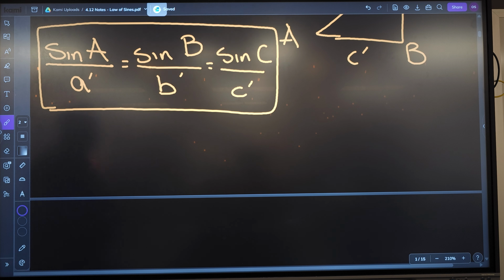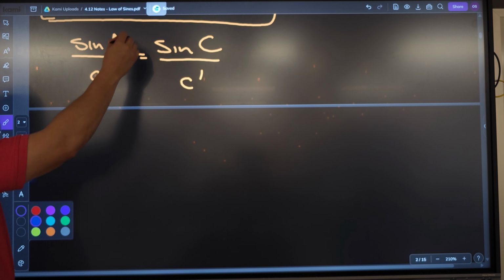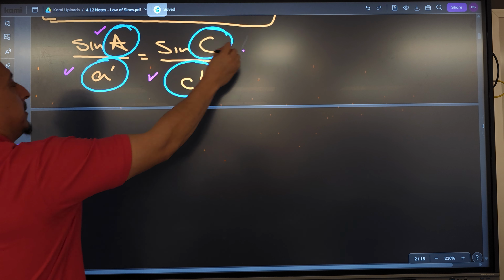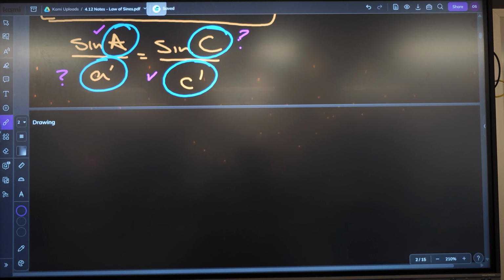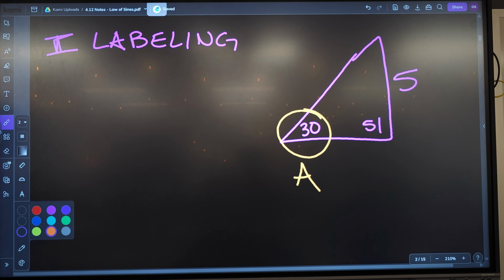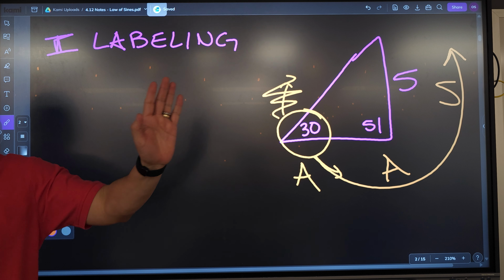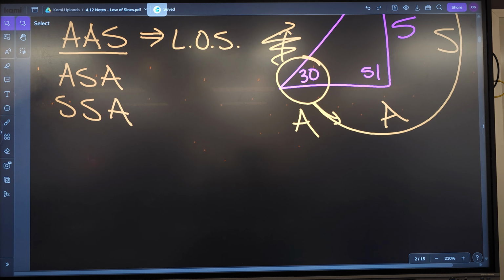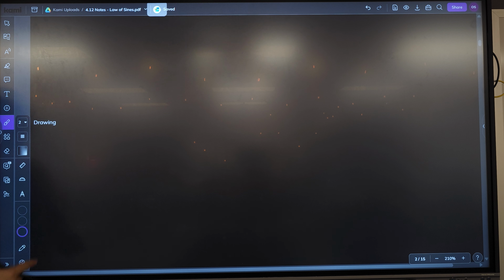4.12 - Trig Notes - Law of Sines - Formula explanation